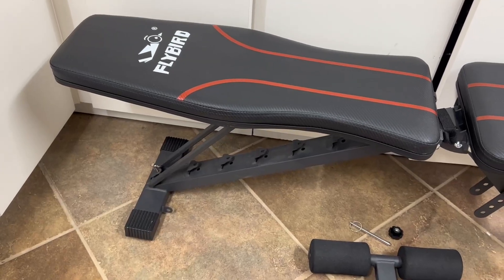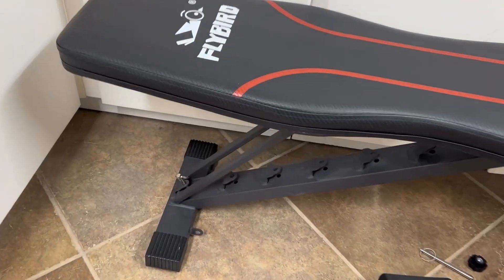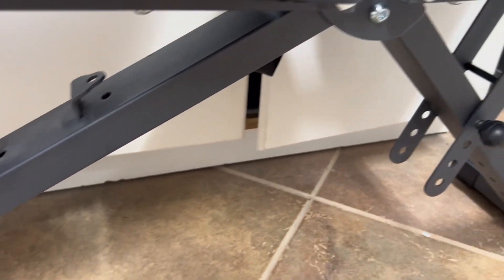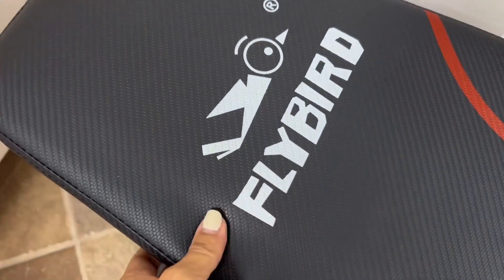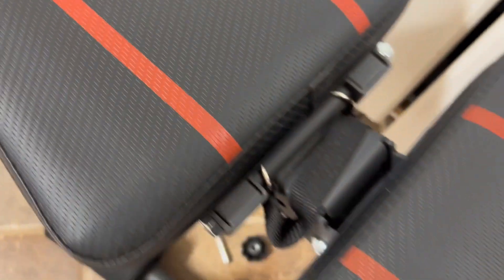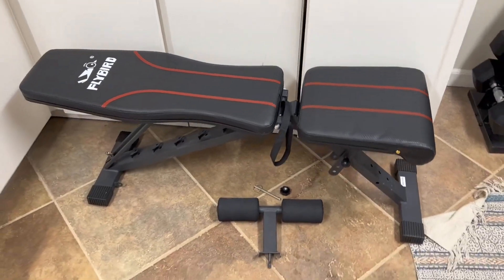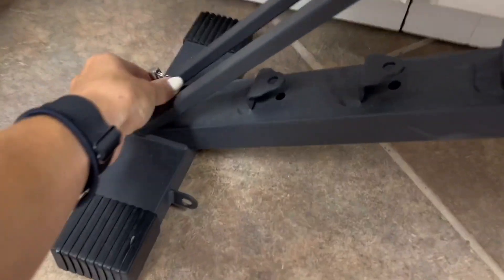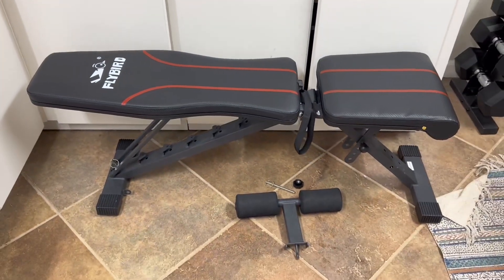FLYBIRD Adjustable Bench,Utility Weight Bench for Full Body Workout Multi Purpose Foldable Incline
✅ Current Price & More Info (US)